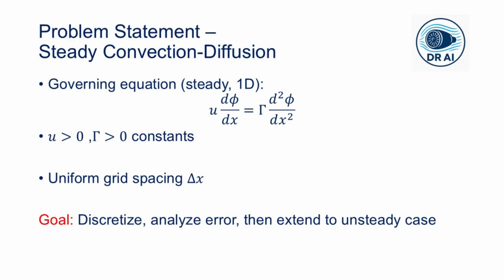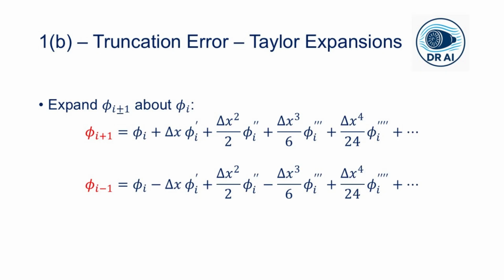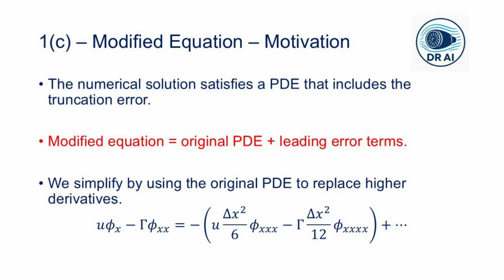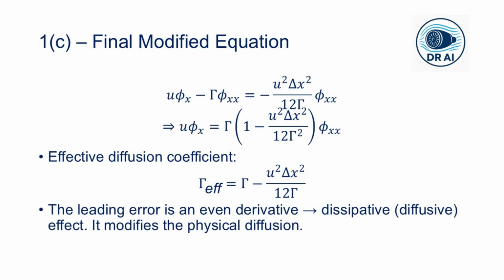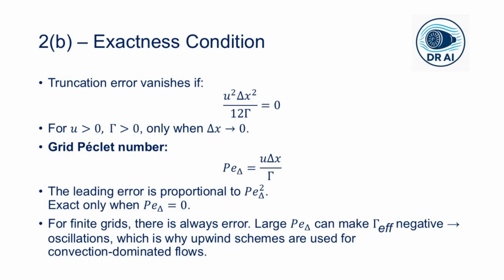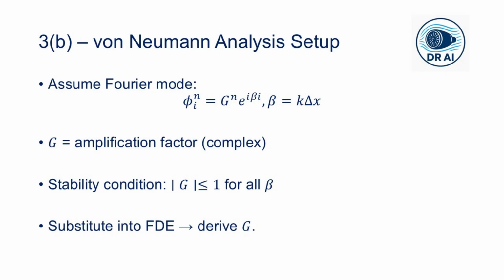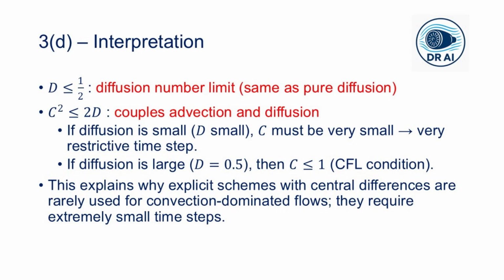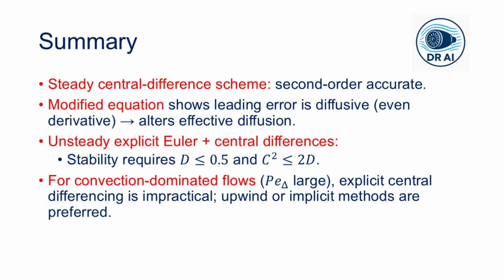CFD: Convection-Diffusion – Discretization, Error & Stability Analysis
In this video, we dive deep into the numerical analysis of the one‑dimensional steady convection‑diffusion equation – a cornerstone problem in computational fluid dynamics (CFD). Starting from the partial differential equation u\frac{d\phi}{dx} = \Gamma\frac{d^{2}\phi}{dx^{2}}, we discretize it using central differences and derive the finite difference equation. We then perform a detailed truncation error analysis, determine the second‑order accuracy, and derive the modified equation to reveal the leading error term. This leads to a discussion on numerical diffusion and the role of the grid Péclet number.

Next, we extend the analysis to the unsteady convection‑diffusion equation and apply the explicit Euler time‑marching scheme combined with central spatial differencing. Using von Neumann stability analysis, we obtain the amplification factor and derive the stability conditions: \frac{\Gamma\Delta t}{\Delta x^{2}} \le \frac{1}{2} and \frac{u^{2}\Delta t^{2}}{\Delta x^{2}} \le \frac{2\Gamma\Delta t}{\Delta x^{2}}. We interpret these conditions in terms of the diffusion number and the Courant number, and explain why central differencing with explicit time stepping becomes very restrictive for convection‑dominated flows.

Whether you are a student learning CFD, a researcher revisiting fundamentals, or an engineer looking to understand numerical errors and stability, this video provides a step‑by‑step, example‑driven explanation that connects theory to practice. Perfect for preparing assignments, understanding finite difference methods, or strengthening your foundation in computational fluid dynamics.

cfd , convection-diffusionequation, centraldifference, truncationerror, modifiedequation, numericaldiffusion, gridPécletnumber, explicitEuler, vonNeumannstability, amplificationfactor, diffusionnumber, Courantnumber, stabilityconditions, finitedifferencemethod, computationalfluiddynamics .